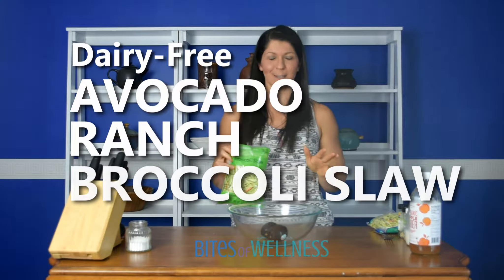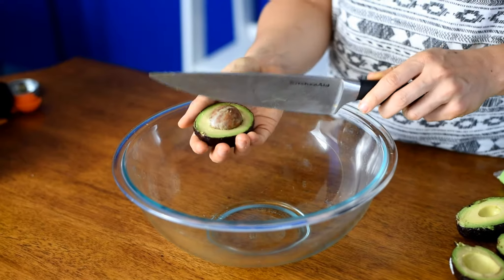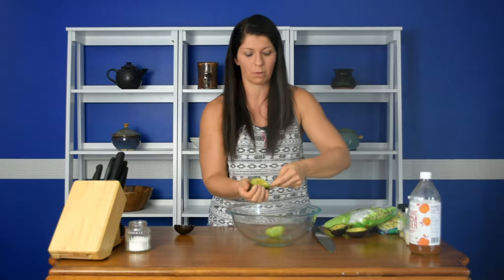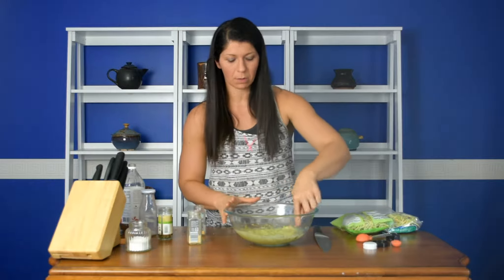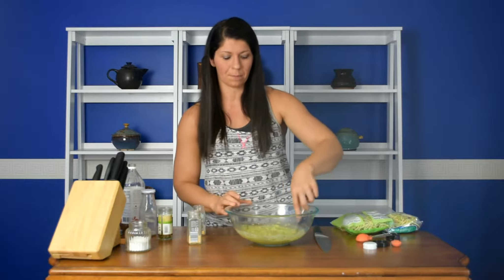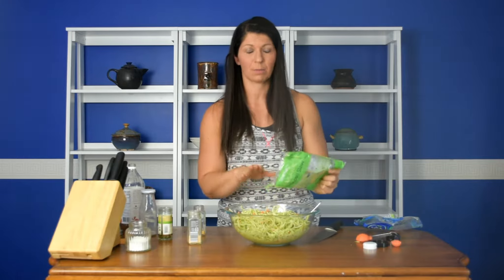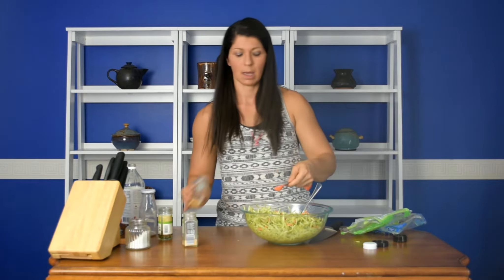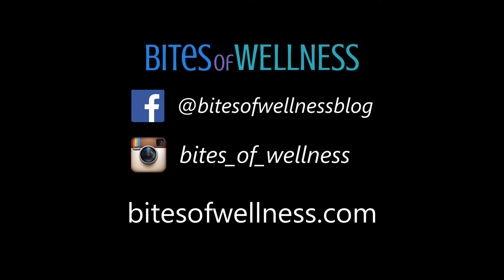Avocado Ranch Broccoli Slaw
This simple broccoli slaw salad with avocado ranch dressing is an easy, filling side dish that can be prepared in just 5 minutes! Low carb, gluten free, vegan, paleo and Whole30 friendly this is the perfect side dish for a weeknight meal or party!

• If you want to make your own shredded broccoli and not use store bought you will need a food processor